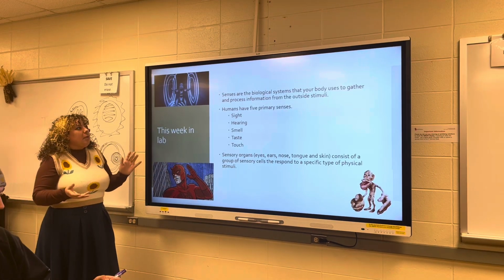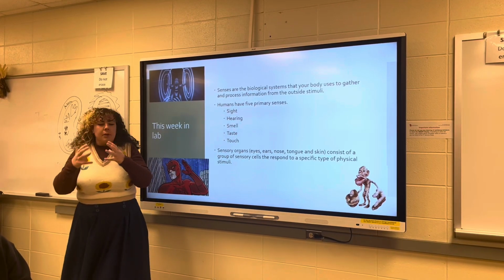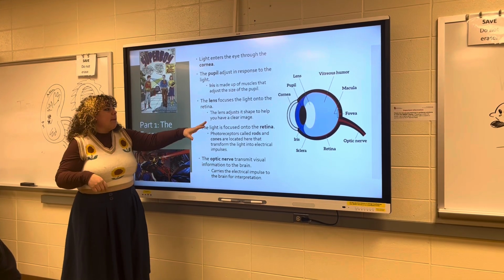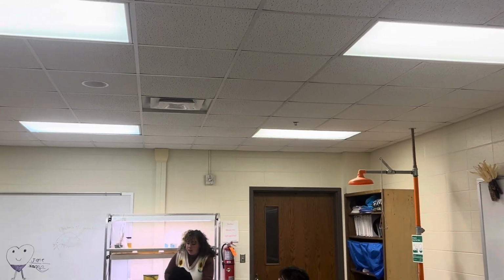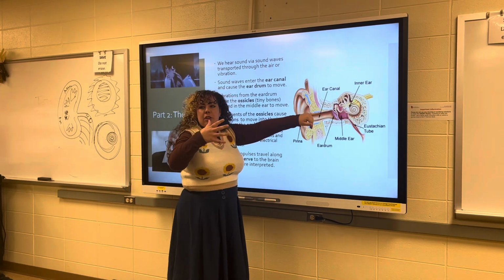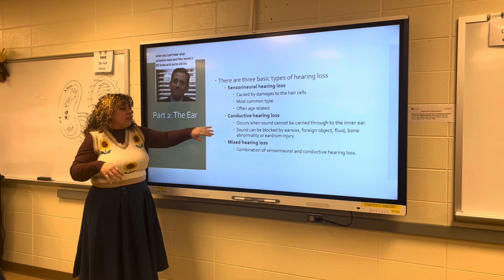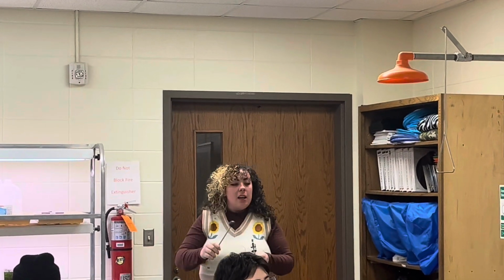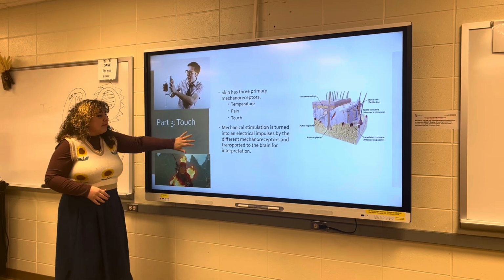Susan Anderson excellence in teaching award video